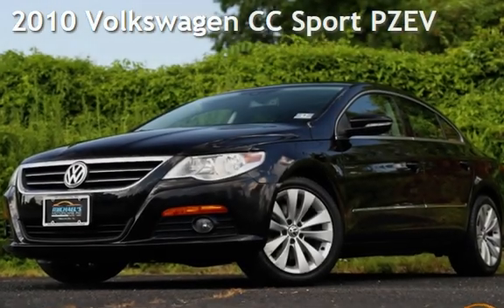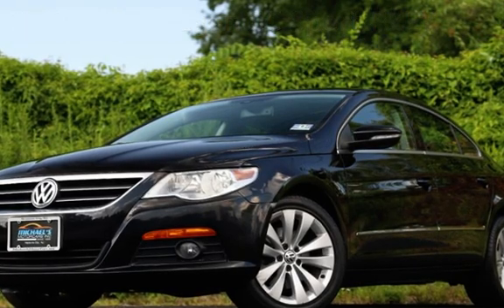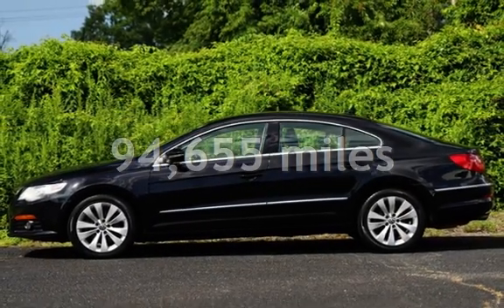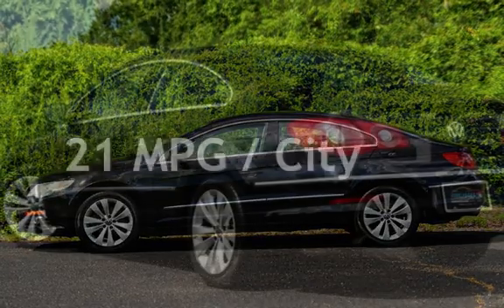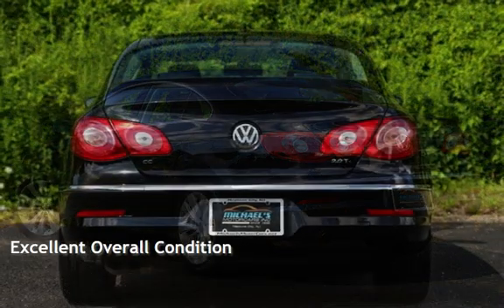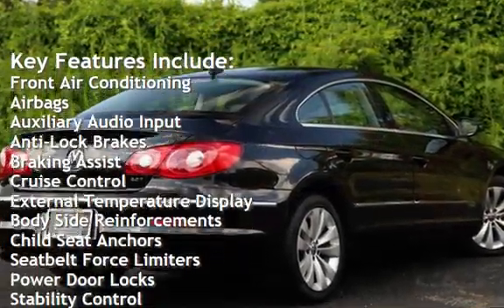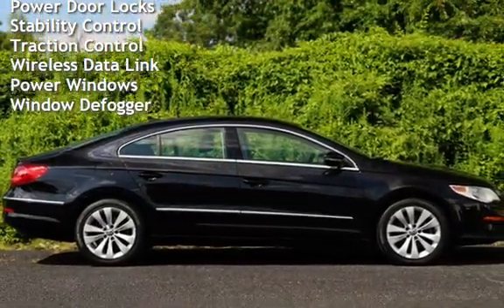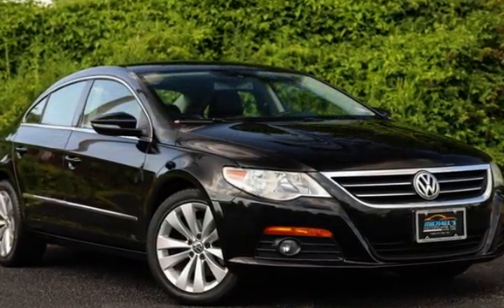2010 Volkswagen CC Sport PZEV for sale in NEPTUNE CITY, NJ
MICHAEL’S MOTORCARS proudly offers this 2010 VOLKSWAGEN CC SPORT with only 94K Miles!

Key Factory Options include: 6-SPEED MANUAL TRANSMISSION - Push to Start Ignition - Heated Leather Seats - Usb &amp; Auxiliary Input - 120 Watt Power Outlets - Bluetooth Connectivity - Sirius Xm Radio!